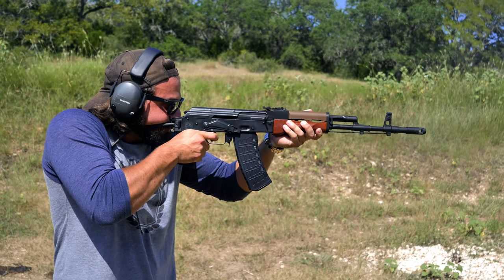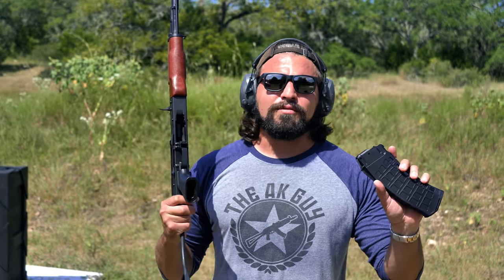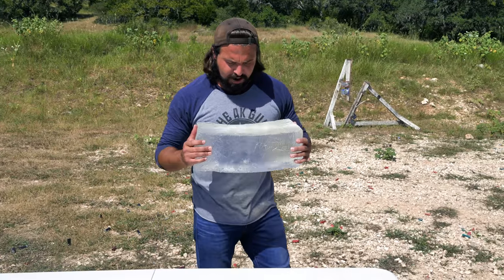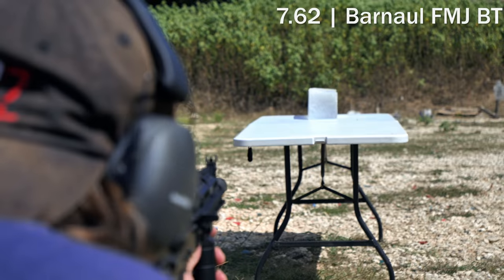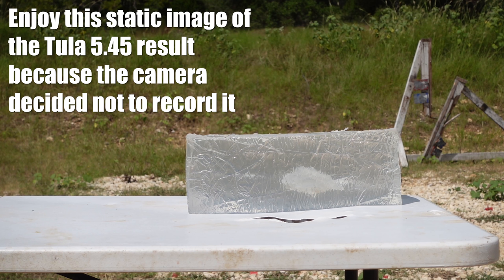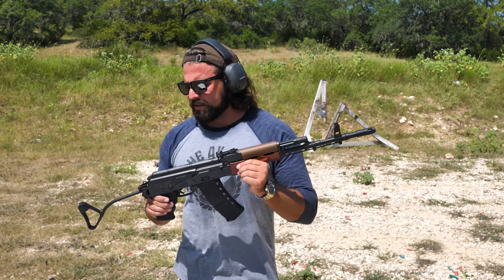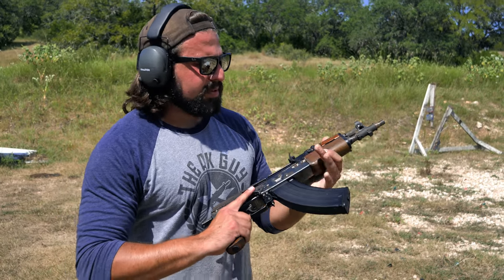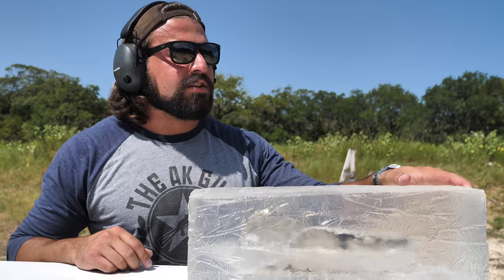7.62 vs 5.45 - Which Is Better?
Today we're taking a look at the classic debate amongst AK guys across the world: 7.62 or 5.45? Let's talk about that.

About Me